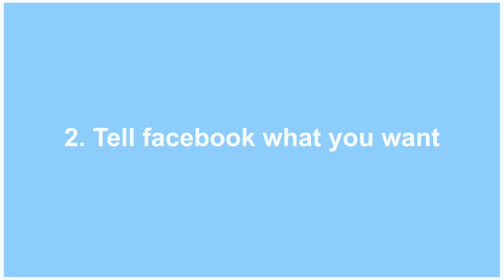I spent $450K on Facebook Ads..... (Dropshipping)